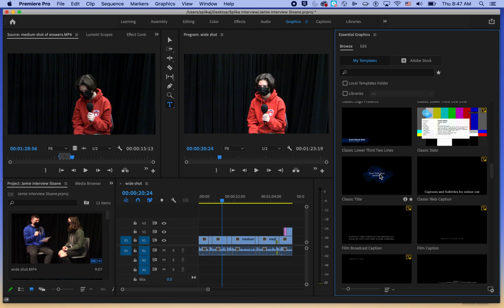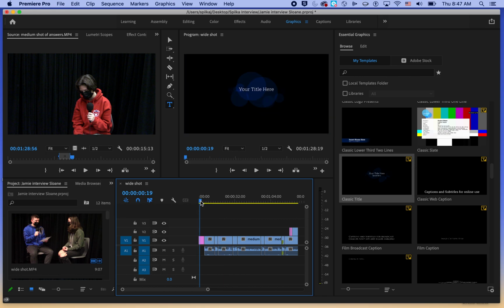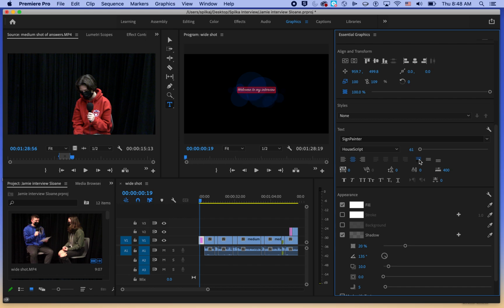Making Titles in Adobe Premiere